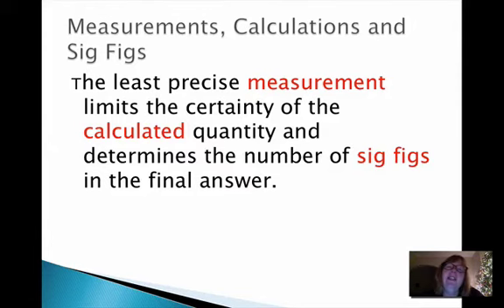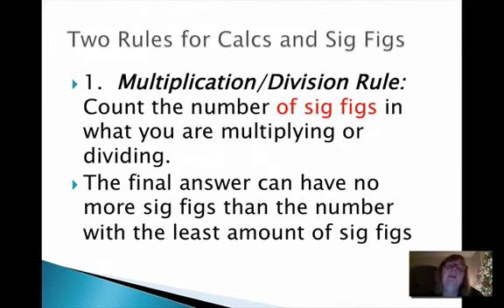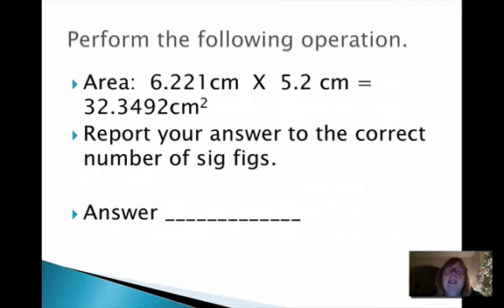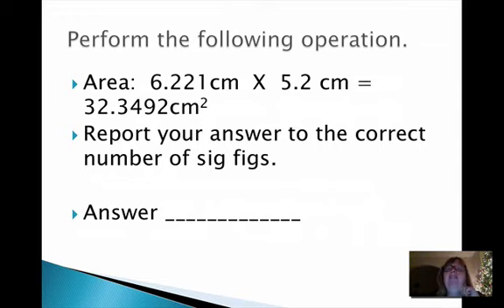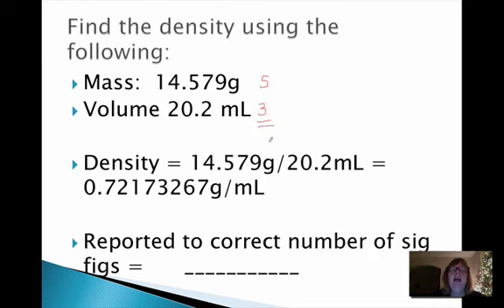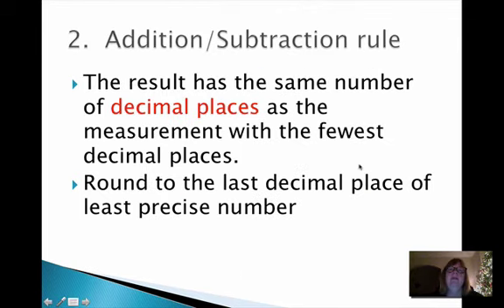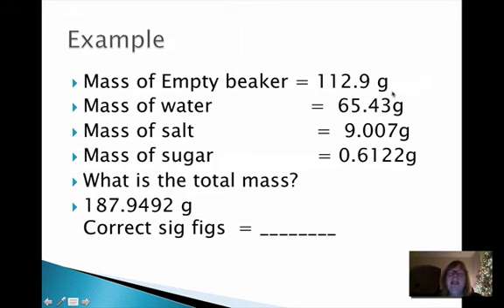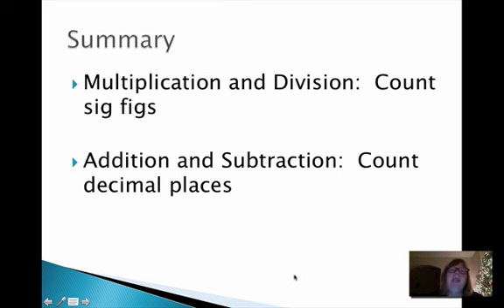Numbers in Chemistry 4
This video describes how to use sig figs in calculations